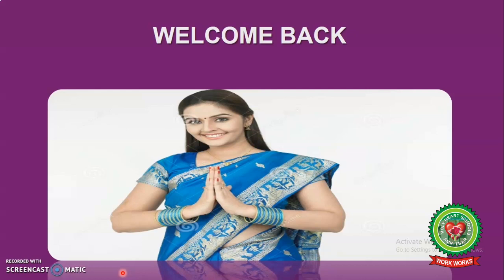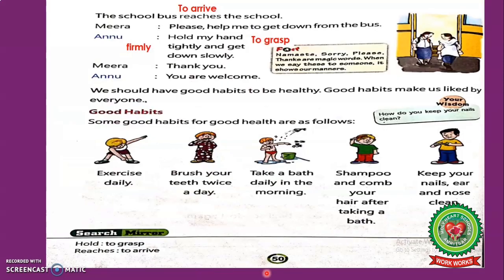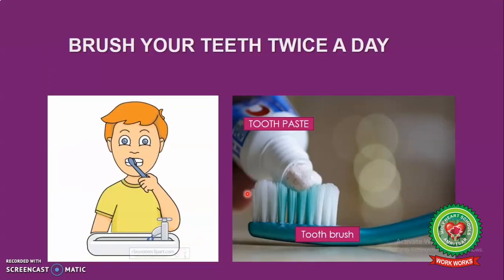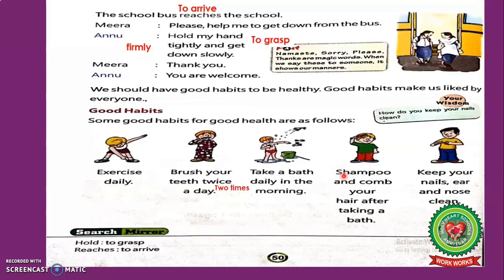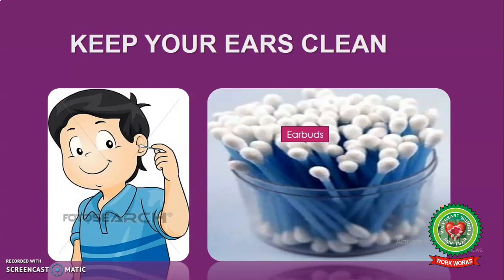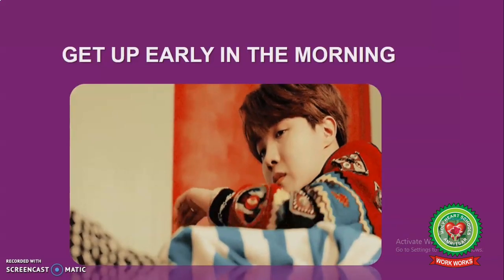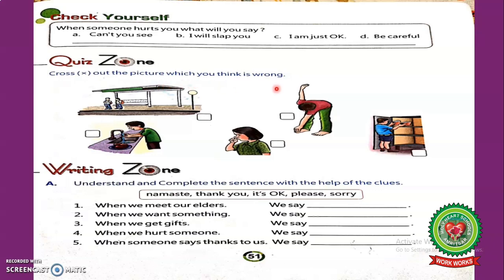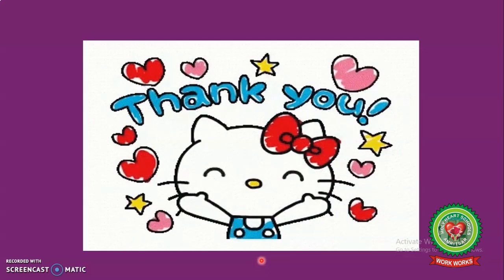Good manners 3 |Class 1|Social Studies|Holy Heart Schools|13 May 2020